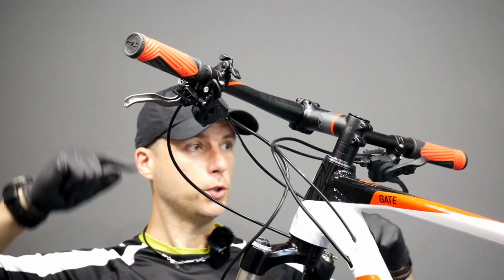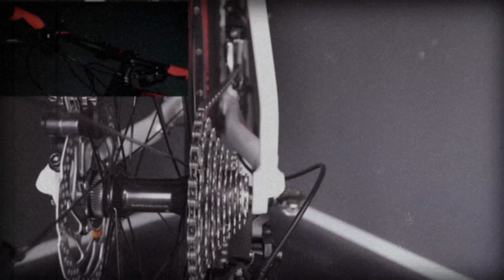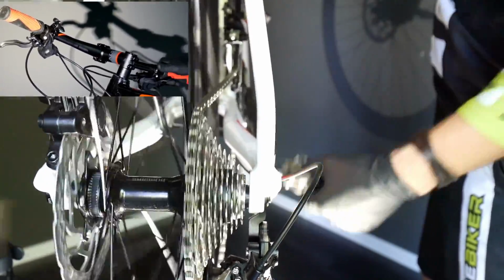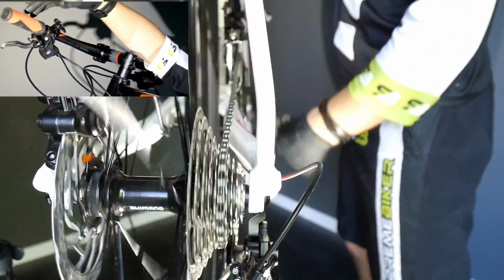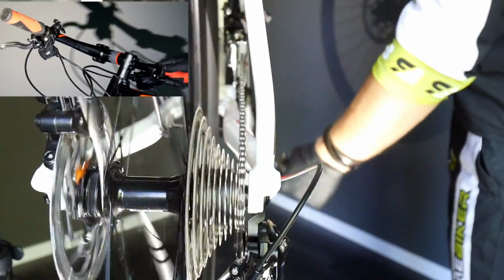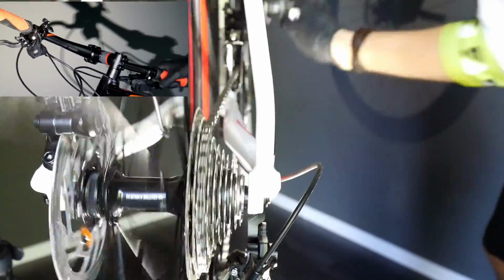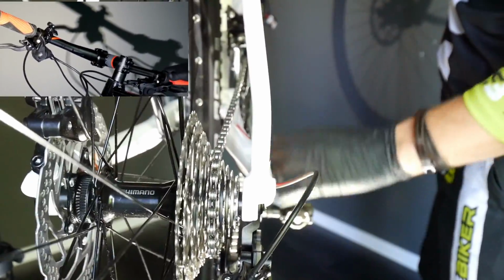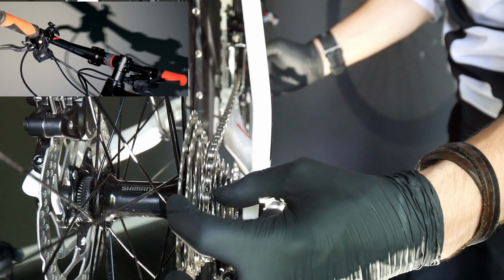How To Change Gears On A Mountain Bike: 2 Newbie Mistakes + Trick...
Does your drivetrain wear out quickly? Do you snap the chain from time to time? That means you make some mistakes in gear shifting on a double, or triple crankset. Let's find out about them.